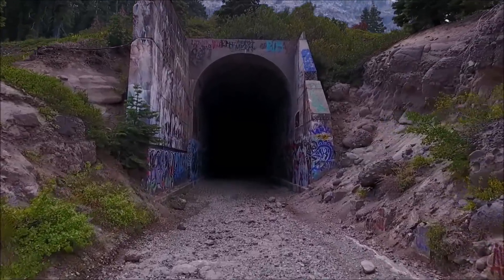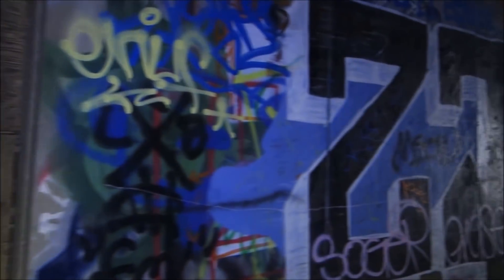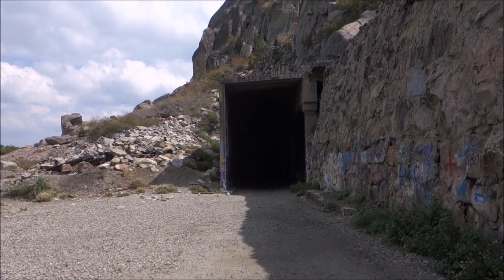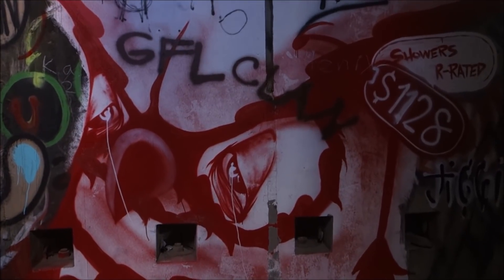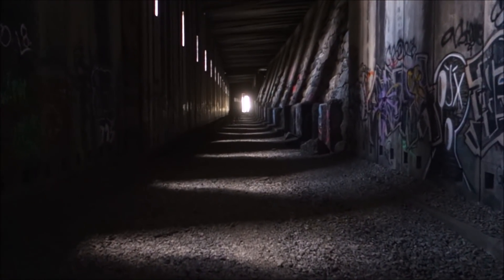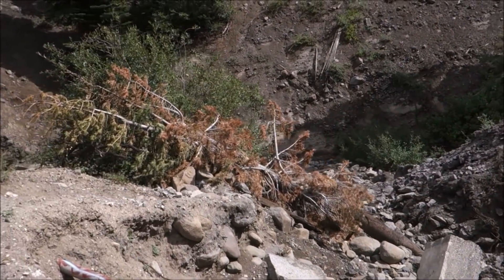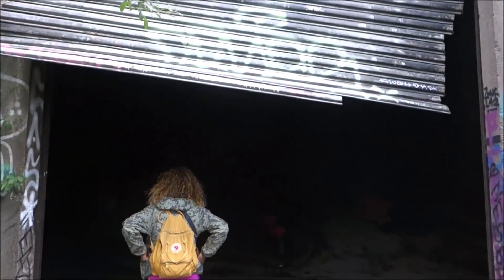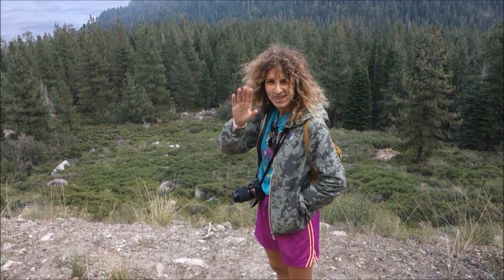Exploring The Donner Railroad Tunnels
The First Transcontinental Railroad was quite an ambitious project and this video highlights what was almost certainly the largest obstacle to the completion of that project. The mountains of the Sierra Nevada are not insignificant and we all know how things can go wrong in Donner Pass (my foreign viewers should Google “the Donner Party” if they do not understand that reference). At the time this project was announced, it was exceedingly difficult for even a wagon to make it over the steep, rocky terrain of the mountain range. As such, the proposal by the chief engineer of the Central Pacific Railroad, Theodore Judah, to send the large, heavy trains THROUGH the mountain at the summit rather than over it was met with no small amount of skepticism.

Well, as we all know today, Mr. Judah was not mentally ill and his bold plan worked. As mentioned in the video, it was not without a cost though. Aside from being hugely expensive, there was a tremendous loss of life involved in the construction of these railroad tunnels – especially among the many thousands of Chinese laborers toiling away to run these tunnels through the mountain.

These tunnels were drilled by hand (no pneumatic drills in those days) and then blasted out with gunpowder and later nitroglycerin. They were attempting to push through solid granite though and so progress was measured in inches rather than feet (centimeters rather than meters). Just as an example, that shaft in the first tunnel? It took almost three months simply to get it down to the level where they could start working on the tunnel itself. The fastest pace the workers ever achieved on the shaft was one foot a day. This solid granite is the primary reason the tunnels (not the snowsheds) look so similar now to when they were first constructed. There was no need to do any more work on them. You’ll notice the absence of supports inside the rock tunnels (or rock that has fallen to the ground) in support of that statement. They certainly look to be in far better shape than many of the mines that we have visited – and those mines were never in operation as long as these railroad tunnels!

The concrete snowsheds, of course, are more modern. The original snowsheds were constructed of wood and stretched for many, many miles. There are some great pictures of them to be found online should viewers be curious.

The final train ran through the tunnels in 1993 when rail service  was switched to a new 10,322-foot tunnel to the south (under the same mountain).